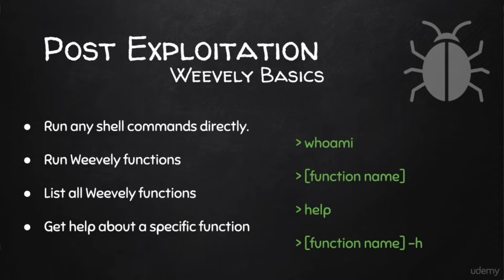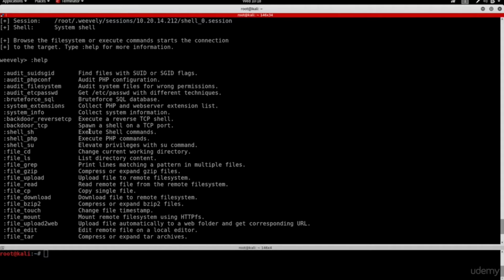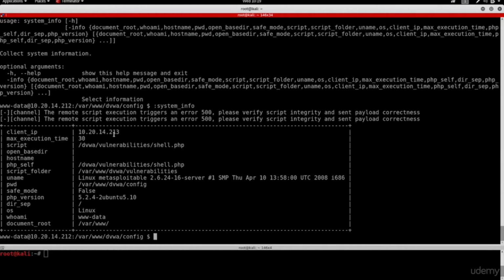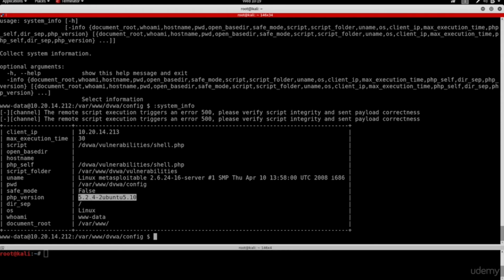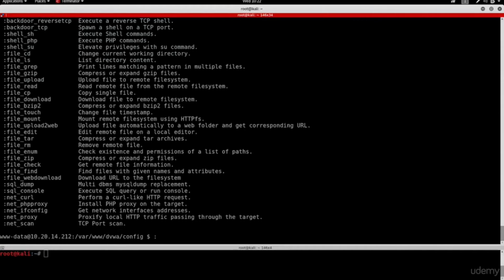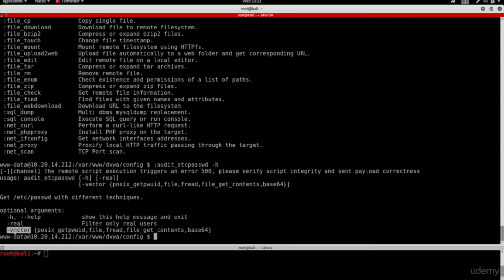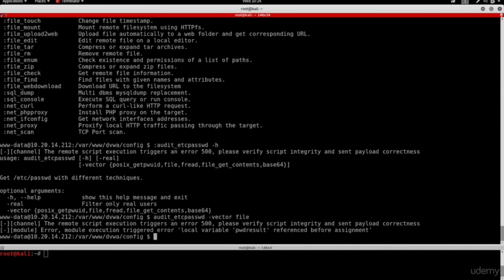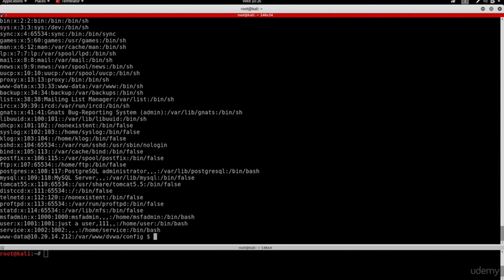4. Weevely Basics - Accessing Other Websites, Running Shell Commands ...etc